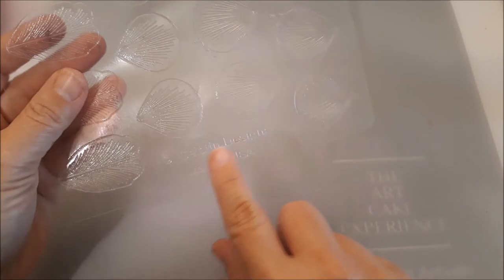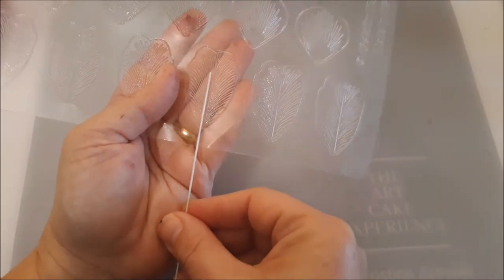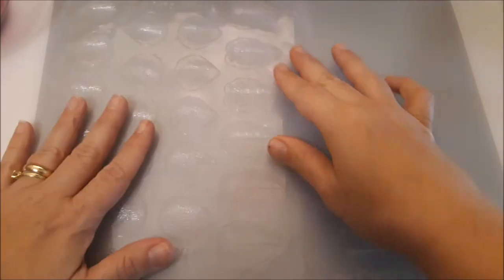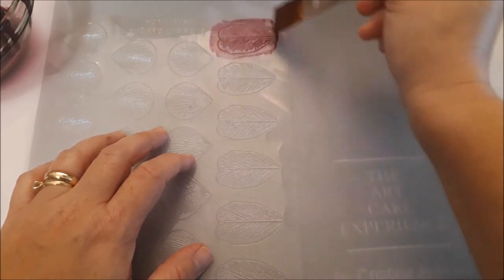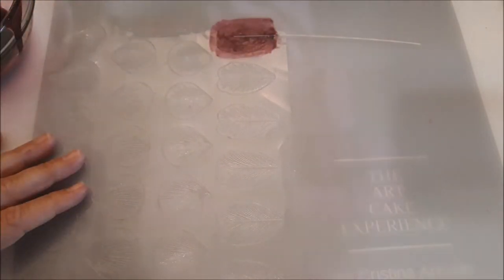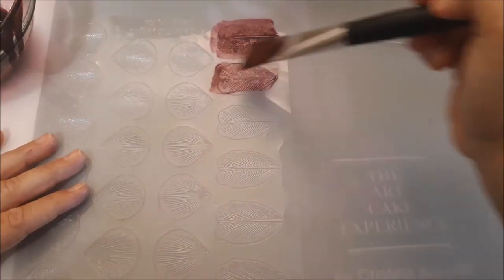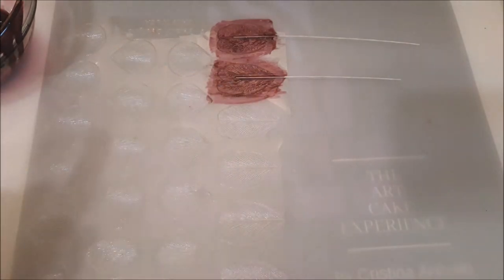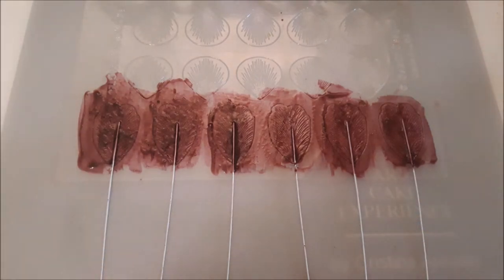How to make Fantasy Gelatin Flowers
Hi, this is a video tutorial to learn how to make and ensemble a Fantasy Gelatine Flower using the gelatin paper recipe I shared with you last week. This edible flower lasts long and is original and beautiful. For more of my work, tutorials recipes and videos, please go to: